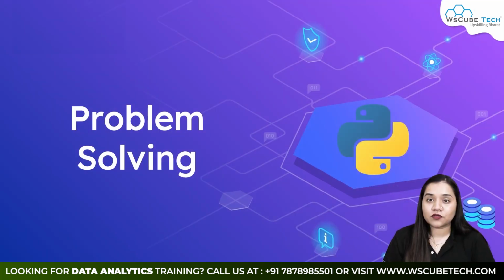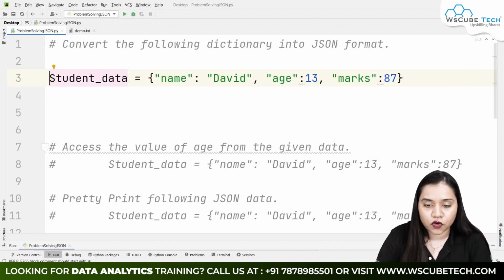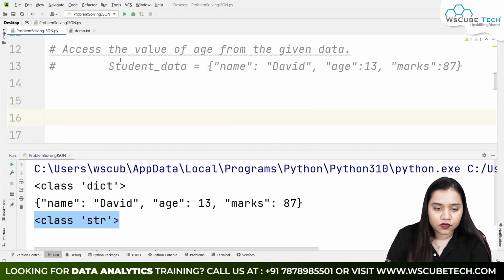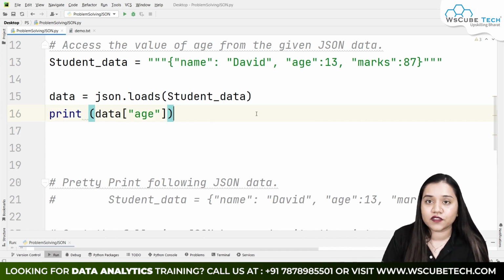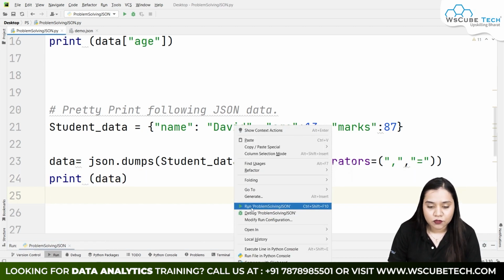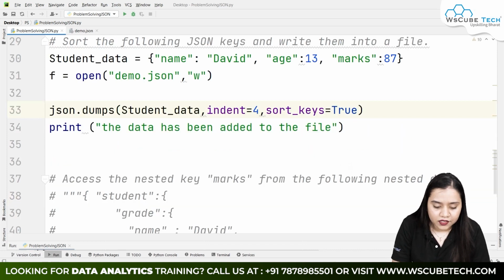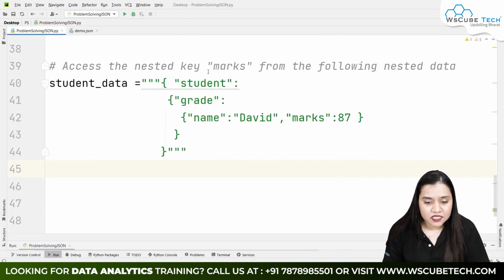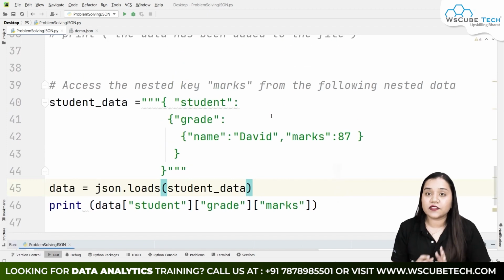JSON Related Problem Solving in Python | Python Tutorial - Python Full Course For Beginner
| Thanks |